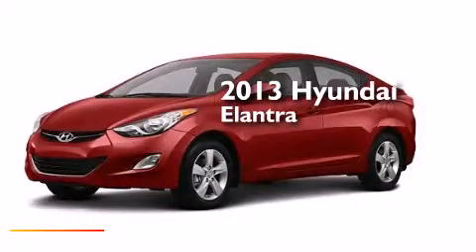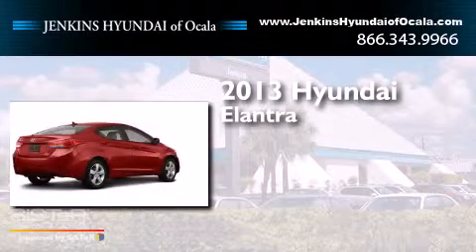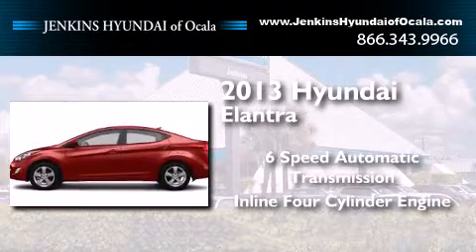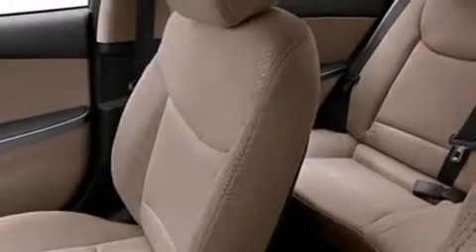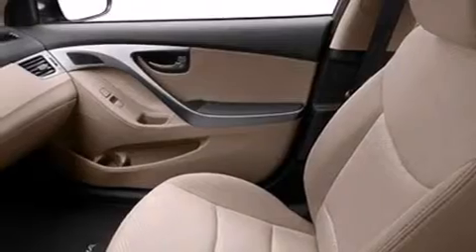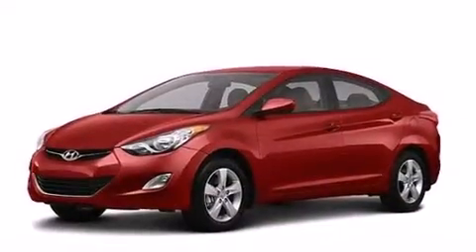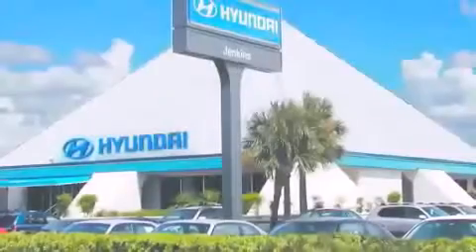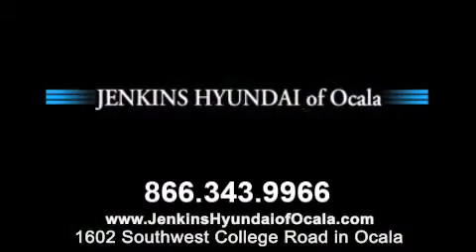2013 Hyundai Elantra Ocala FL 34474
We've been honored to serve the Ocala FL area , we promise that your experience at our dealership will exceed your expectations ! Year : 2013 Make : Hyundai Model : Elantra Engine : Gas I4 1.8L/110 Trans . : Automatic Exterior : Sparkling Ruby Interior : Gray Stock : O6462 Jenkins Hyundai of Ocala 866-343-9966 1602 S.W. College Road Ocala , FL 34471